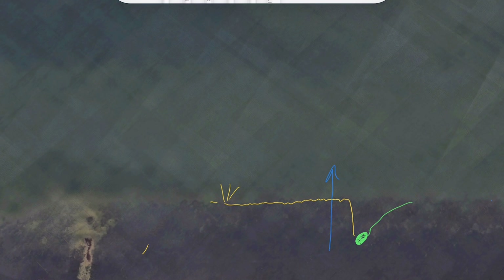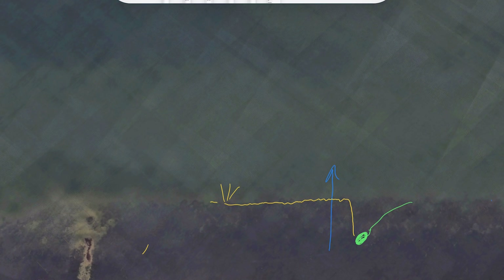I'm Back... Midwinter Strategies and Gear!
My favorite strategies and gear to catch fish midwinter!